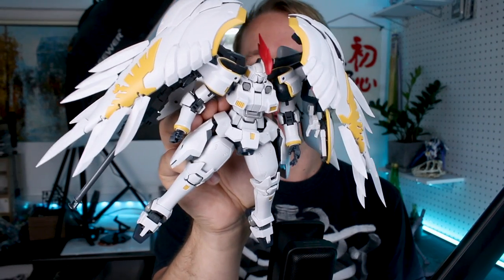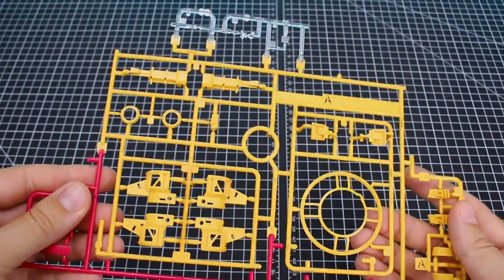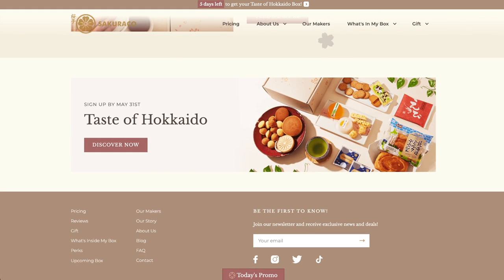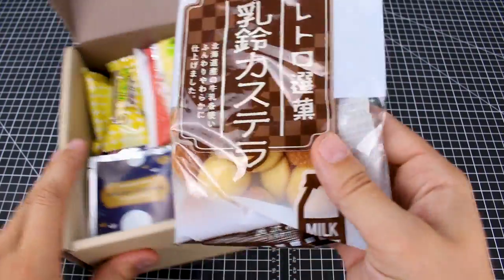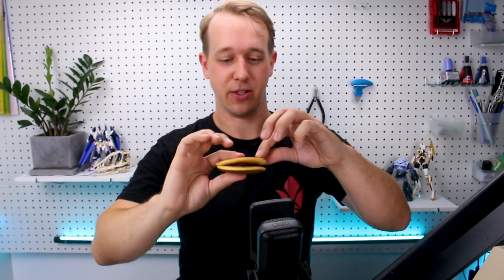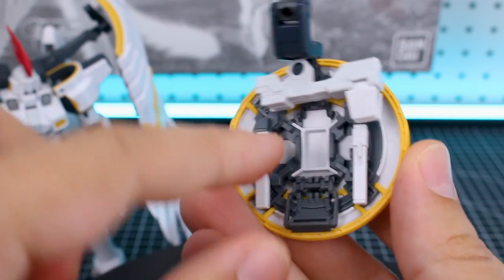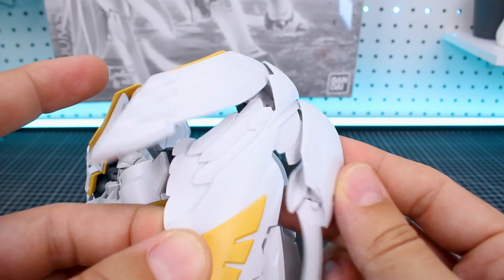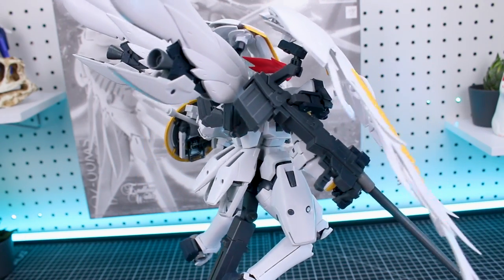P-Bandai MG Tallgeese Flugel EW - Gundam Wing: Endless Waltz [Glory of Losers] UNBOXING & Review!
Tokyo Treat Box also available and will be reviewed in an upcoming video!

Here's the Premium-Bandai Master-Grade 1/100 scale Tallgeese Flugel EW from the Gundam Wing: Endless Waltz [Glory of Losers] story! What a title! And what a kit, it's a real beauty!

00:00 Intro
00:29 UNBOXING
04:25 Sakuraco Box
12:58 Review